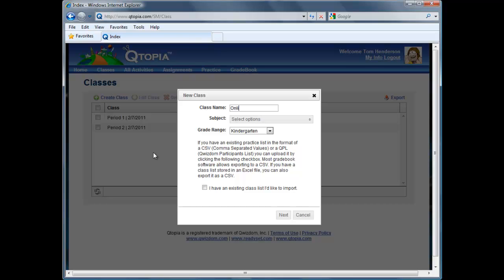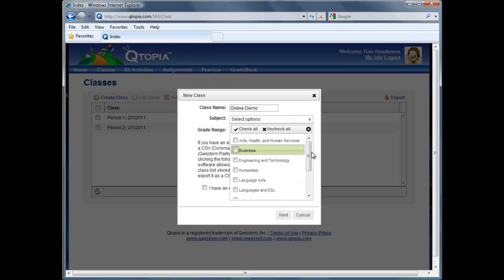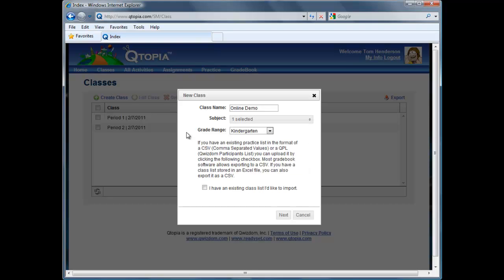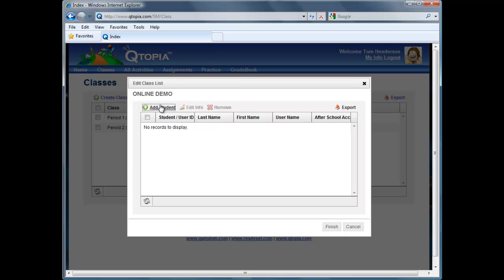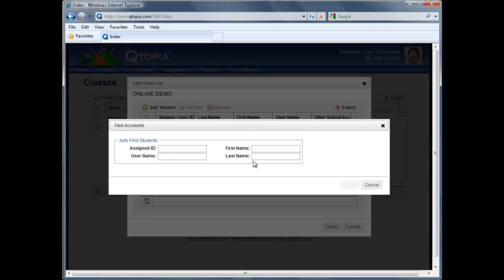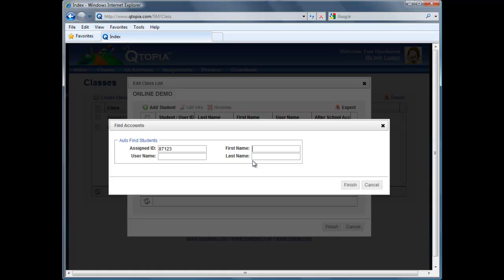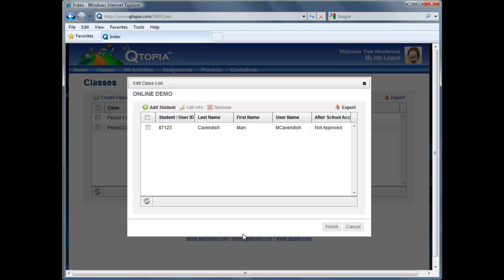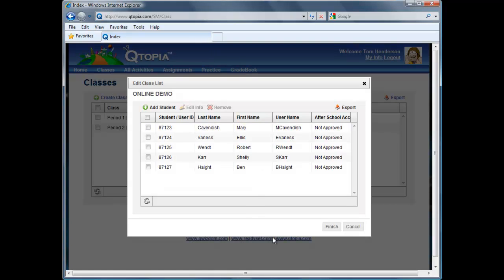How to Create a Class in Qtopia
This short video will show you how to create a class